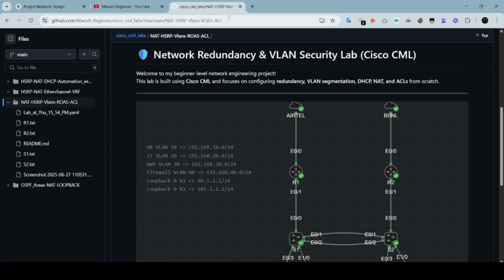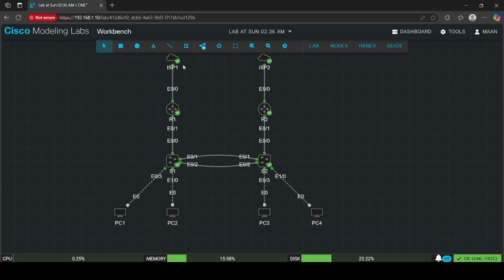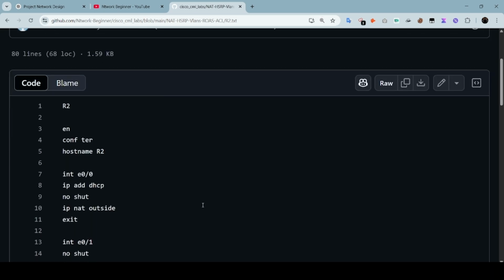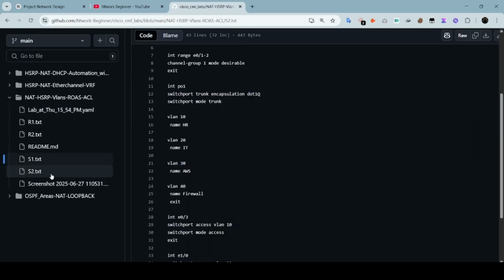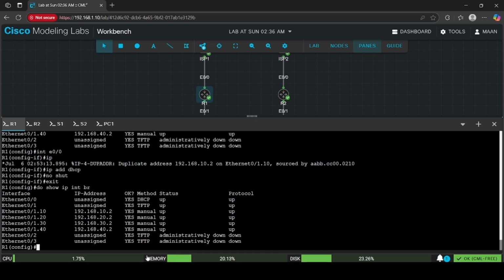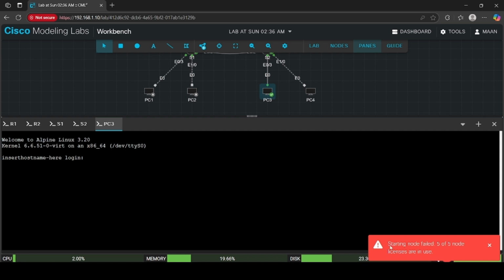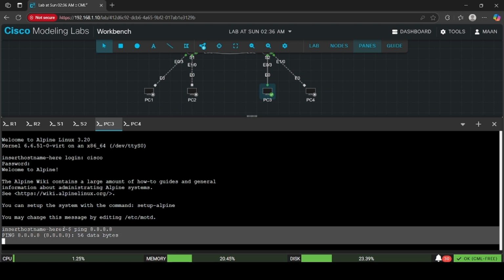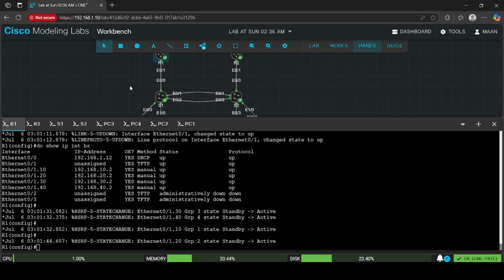Real-World Networking Lab Setup with NAT, ACL, VLANs, DHCP, HSRP & ROAS | GitHub to Practical Demo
🚀 In this video, I’m taking my GitHub networking lab project and bringing it to life in a real-time simulation!
We’ll configure a full-stack network with:

🔸 NAT
🔸 ACLs
🔸 VLANs (HR, IT, AWS)
🔸 DHCP
🔸 HSRP
🔸 ROAS (Router on a Stick)

💻 All configuration commands are already written in my GitHub repo — now watch as I apply them node by node in this step-by-step demo.

👨‍💻 Perfect for CCNA/CCNP learners, lab enthusiasts, and job-ready engineers!